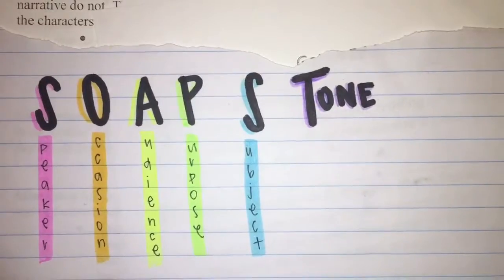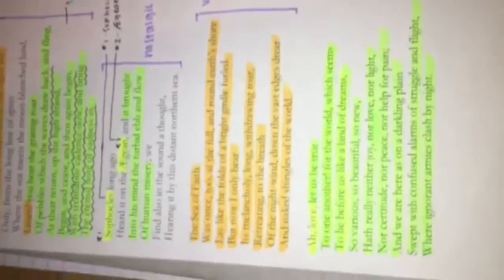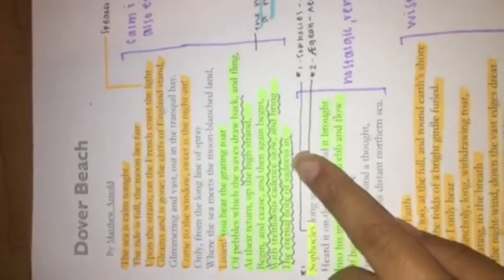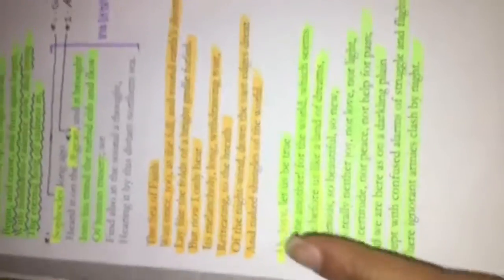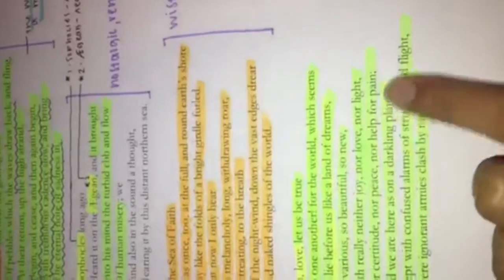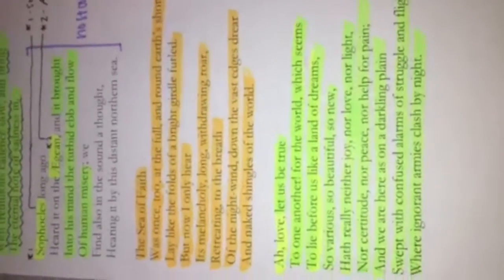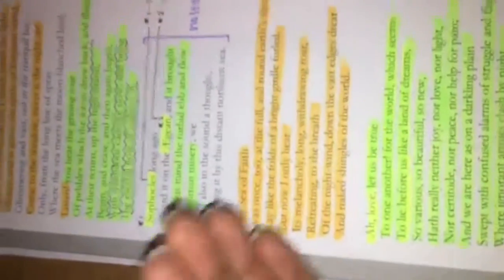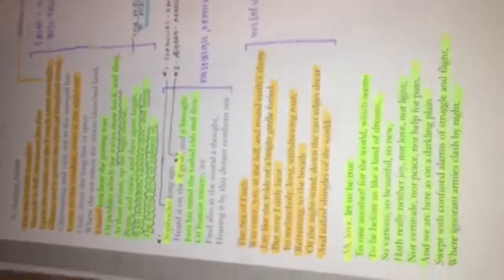Alexis and Ashleigh "Dover Beach"